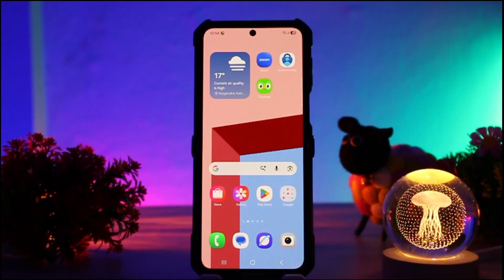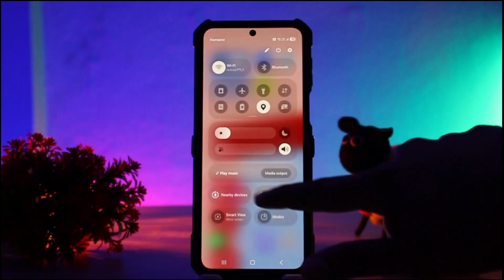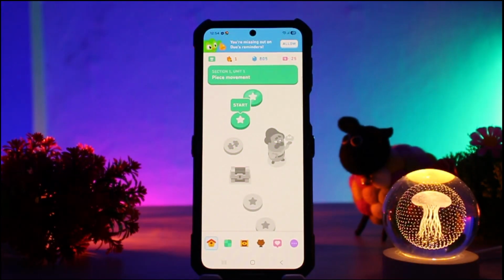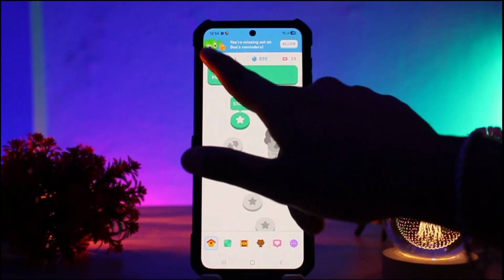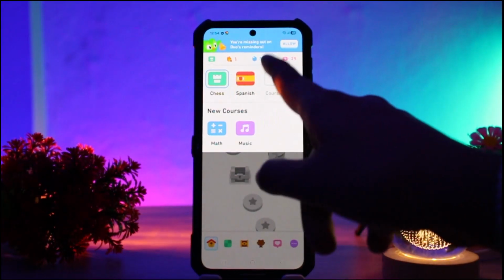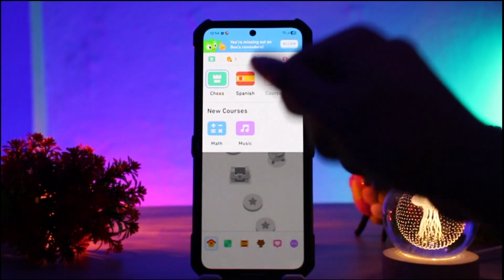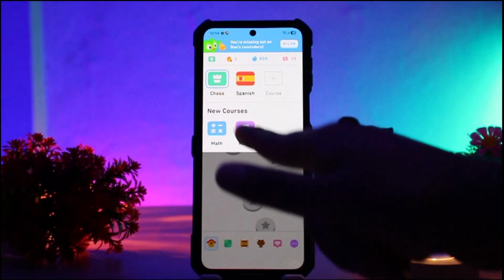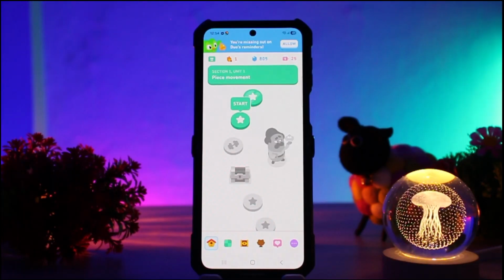ACCESS THE CHESS ON DUOLINGO - Duolingo Hidden Feature: Chess Game Access